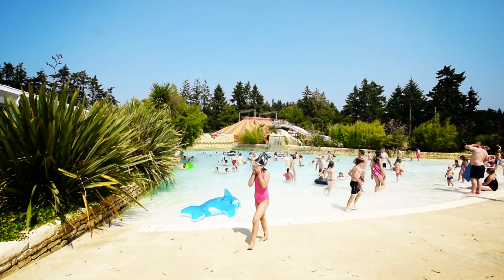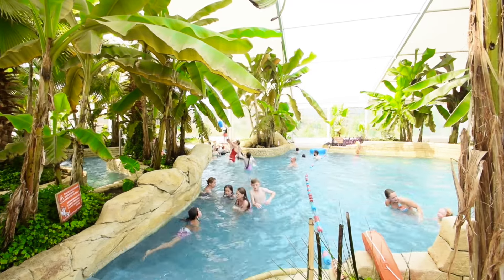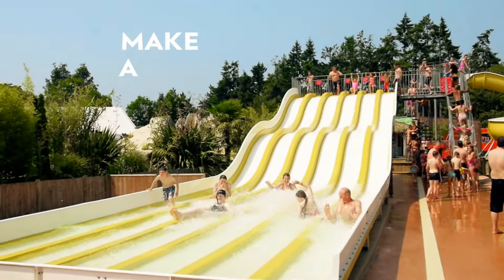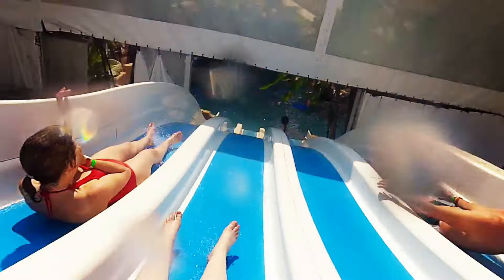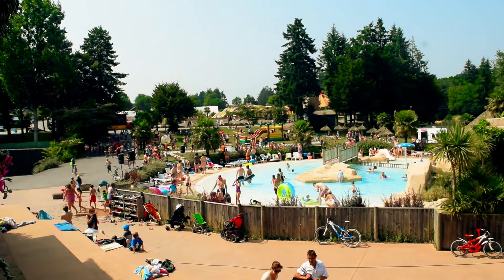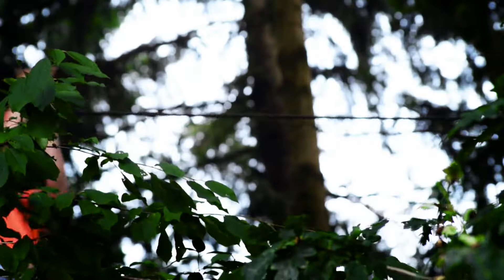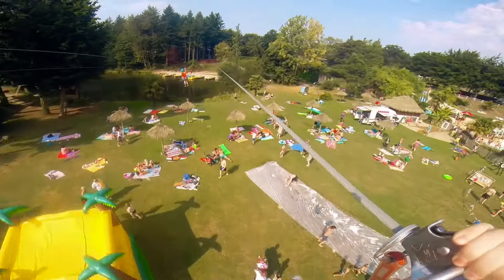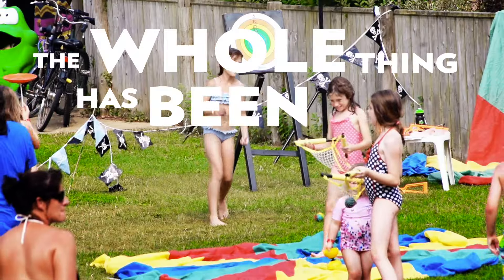Sophie & Kelly review Pools and Activities for Al Fresco Holidays at Domaine Des Ormes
MOVE over Judith Chalmers and Craig Doyle, there’s a new generation of travel reviewers about to find fame - and not a single one of them is old enough to vote. We've given control of our hard-won reputation to a bunch of kids. Watch what our competition winners have to say about an Al fresco Holiday.